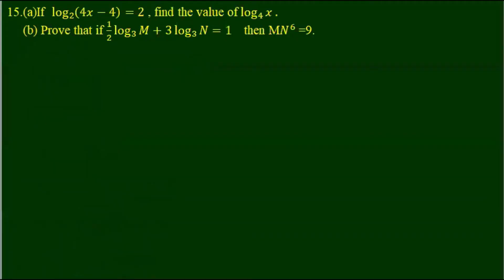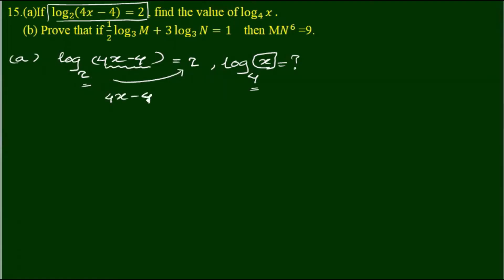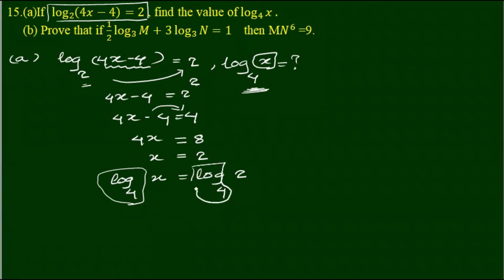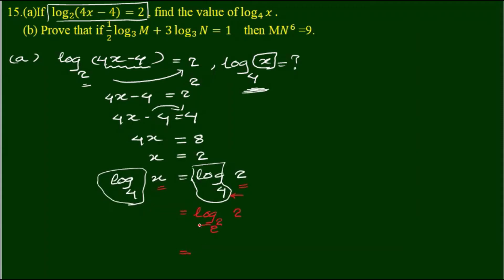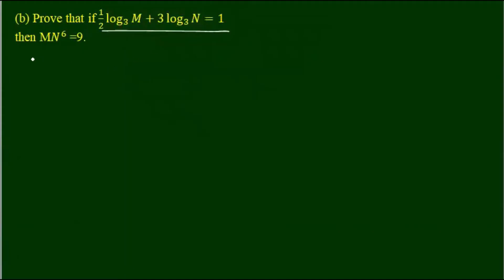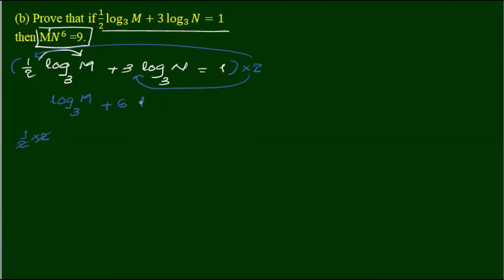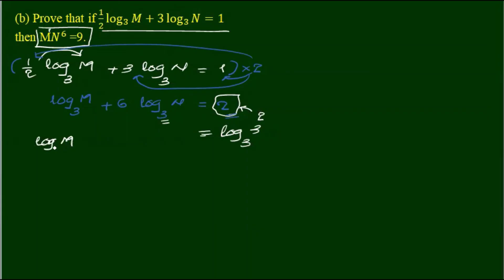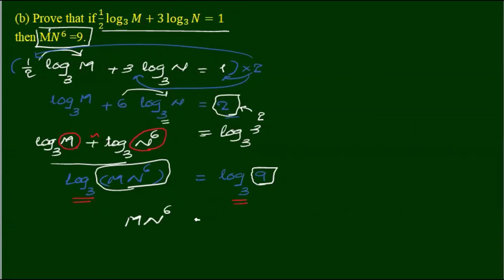Grade10 mathematics new,logarithms grade10 math,grade10 maths new chapter3,grade10 maths new course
Grade10 mathematics new,logarithms grade10 math,grade10 maths new chapter3,grade10 maths new course, grade10 maths,grade10 math